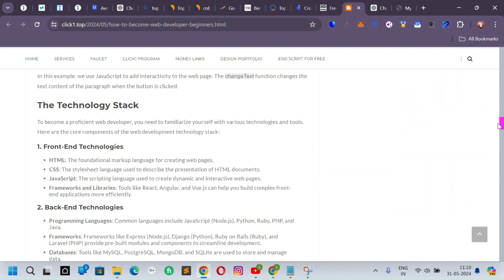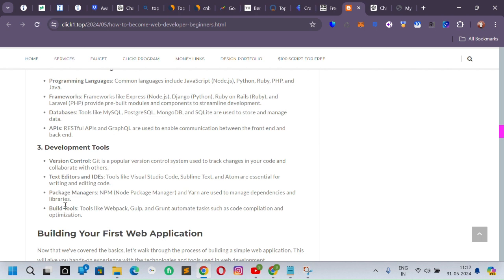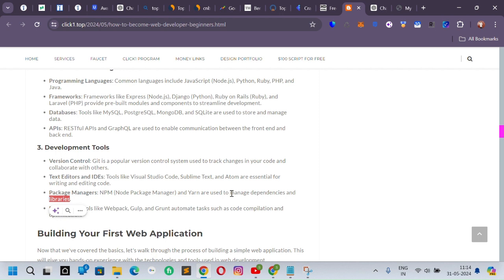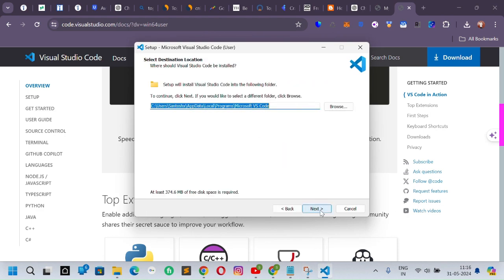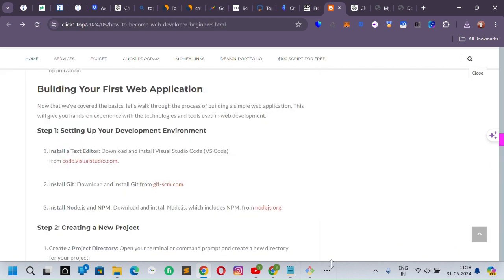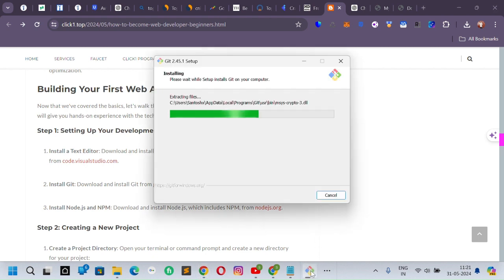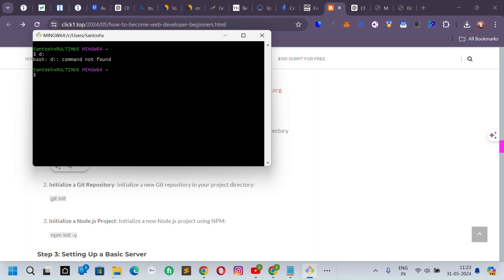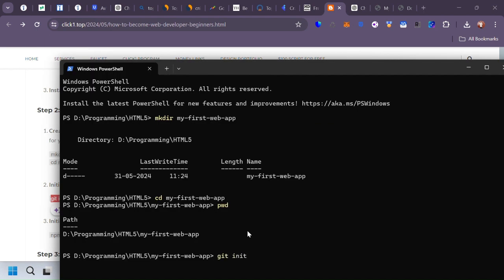web development 3